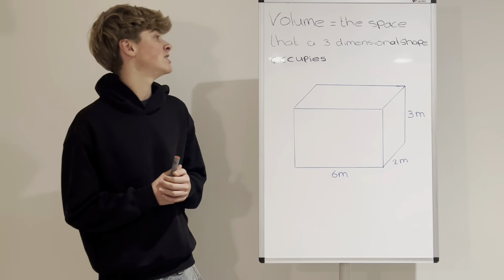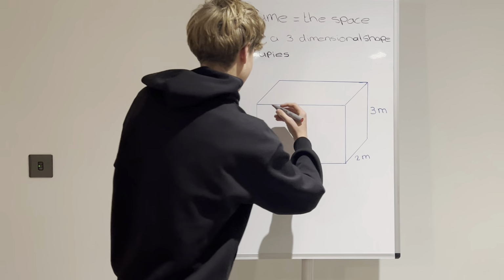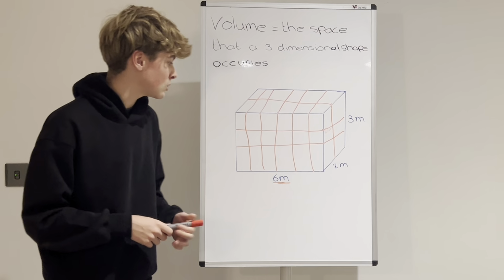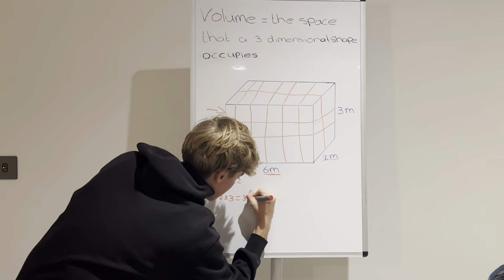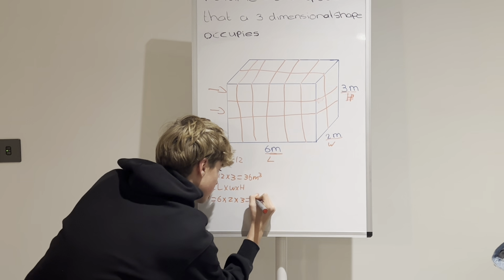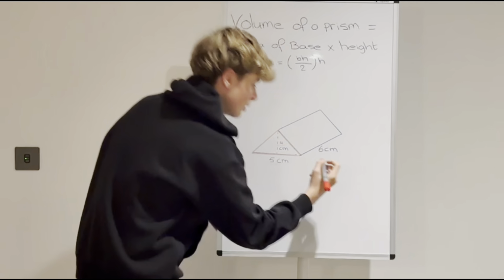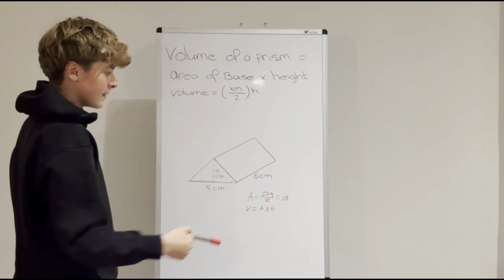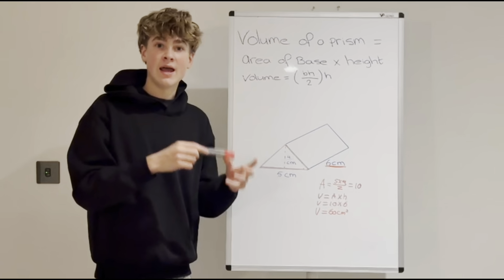How to Find the Volume of a rectangular and a Triangular Prism | Mees' Maths Lab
In this video, I explain how to find the volume of both a rectangular prism and a triangular prism step-by-step. You’ll see the formulas, understand what “base”, “height” and “length” mean, and watch clear examples to help you learn how to calculate volume for different shapes.This lesson is perfect for revision, homework help, or learning this topic for the first time.